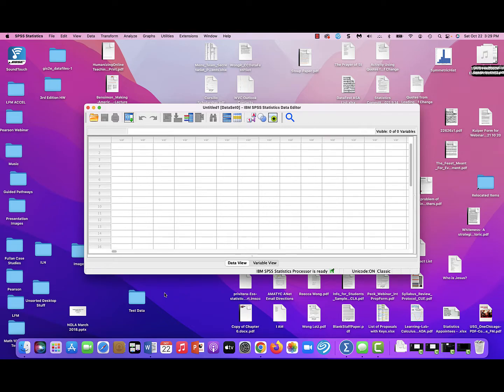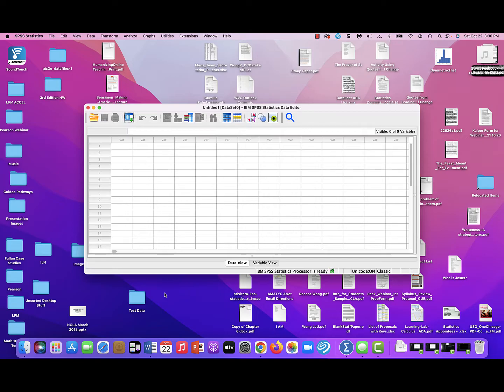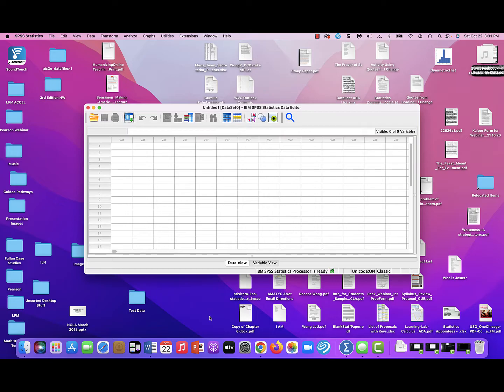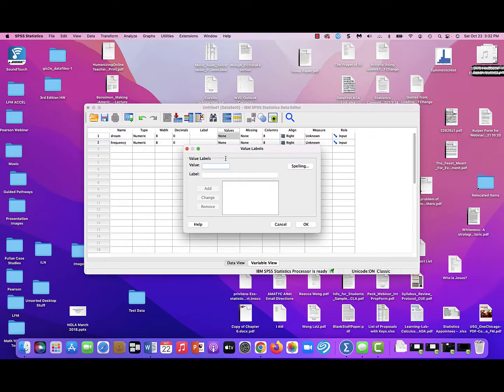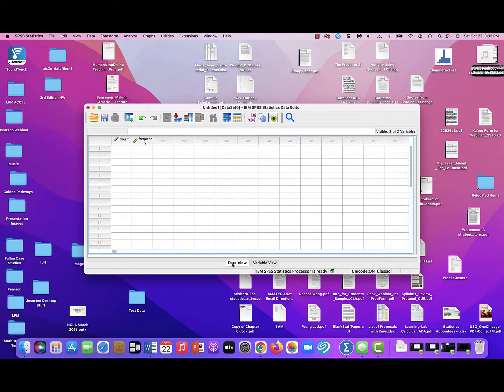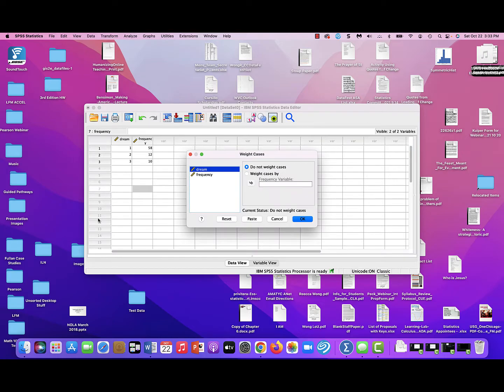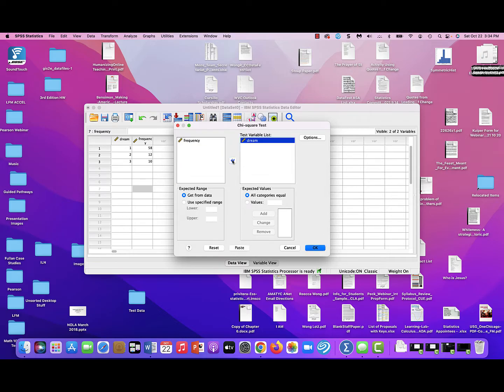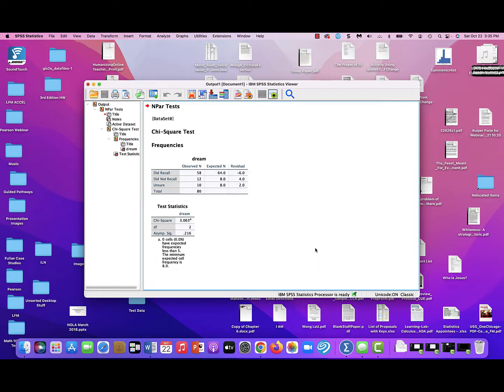PSYD721_Sess11_pt3